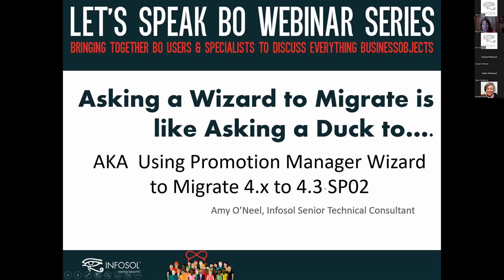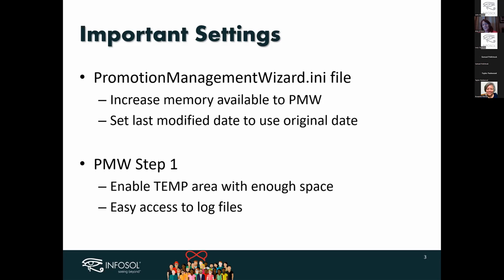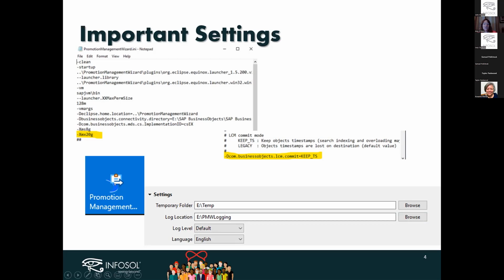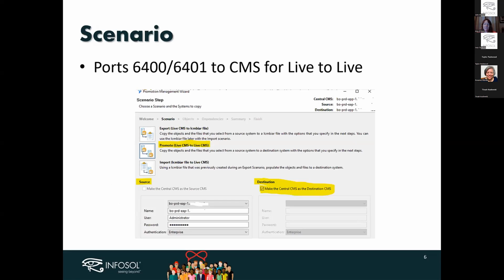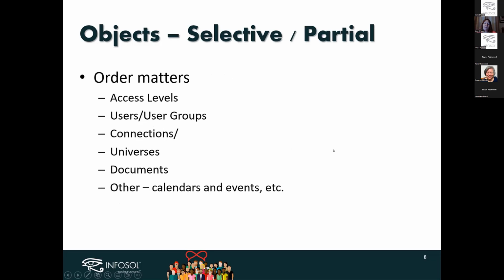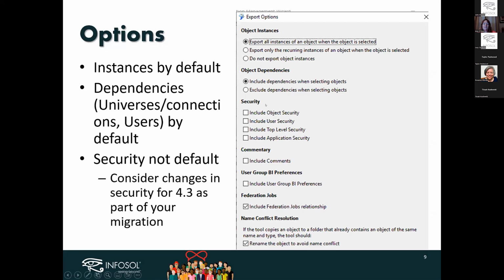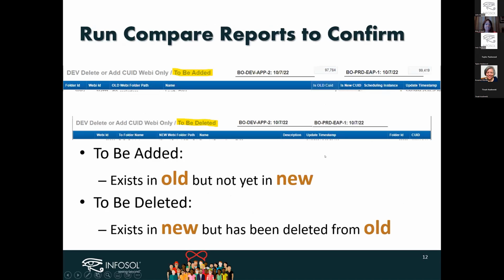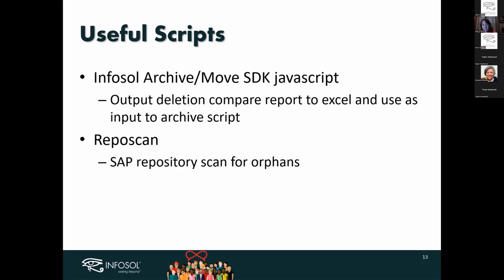Using Promotion Manager Wizard to Migrate SAP 4.x to 4.3 SP02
In this topic we will cover some of the tips and tricks to using the Promotion Management Wizard to migrate your BusinessObjects content from 4.2 to 4.3. We’ll include various sized environments, cloud migrations, and 4.3-specific considerations in addition to covering some tools we use to make the process work efficiently and completely.